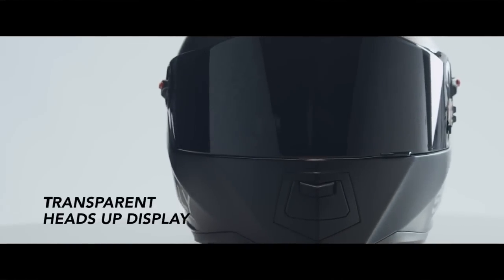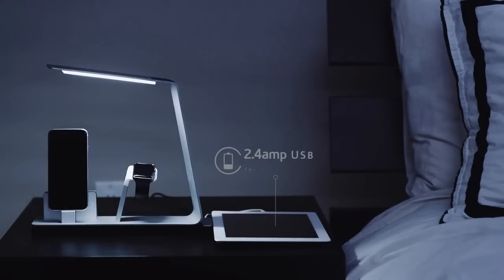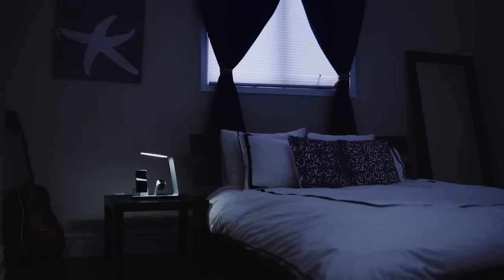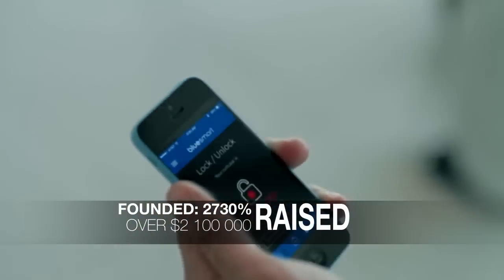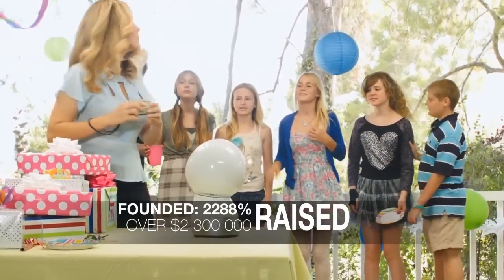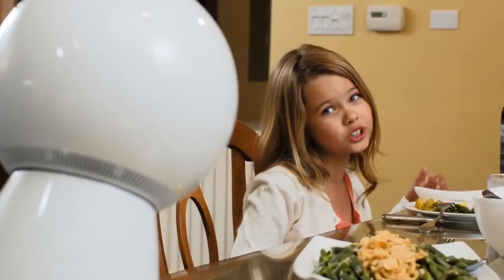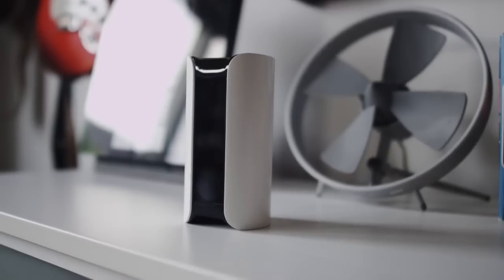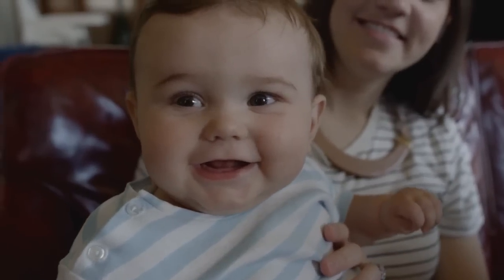TOP 5 Indiegogo Projects - Most Funded - Rise of Technology - 1 MILLION VIEWS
This is one of the first videos showing the rise of Technology.
This is actualy the prep for the show.

We want 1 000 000 views ( 1 million ) - in the next 30 days! And I belive we can get that. Simply VOTE for Technology.

TOP 5

SKULLY AR-1 The World's Smartest Motorcycle Helmet
FUNDED 979% - $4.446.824 USD from a goal of just $250.000 USD

MITAGG Apple Watch & iPhone Docking Station
FUNDED 239% - $71,817 USD (in just 3 days of campaign) still have 29 days left to be a baker.
from a goal of just $30.000 USD

Bluesmart: World's First Smart, Connected Carry-On
FUNDED 2730% - $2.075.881 USD from a goal of just $50.000 USD

JIBO, The World's First Family Robot
FUNDED 2288% - $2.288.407 USD from a goal of just $100.000 USD

Canary: The first smart home security device for everyone
FUNDED 1962% - $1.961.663 USD from a goal of just $100.000 USD

The crowdfunding show will start in a bit, so stay tunned for the latest news!